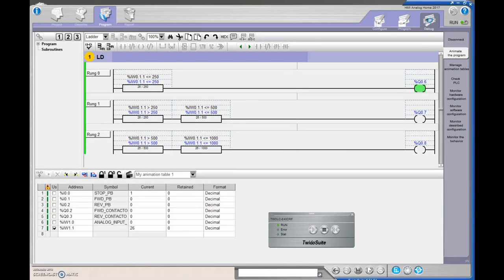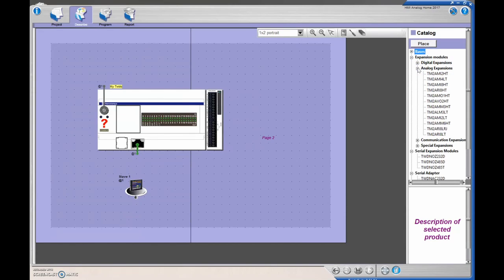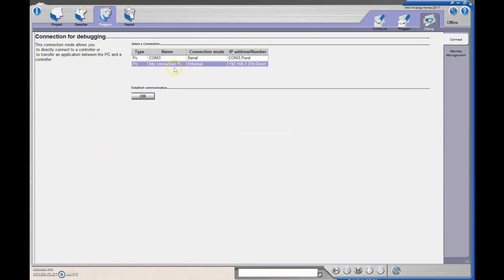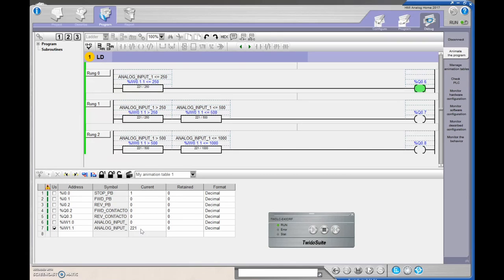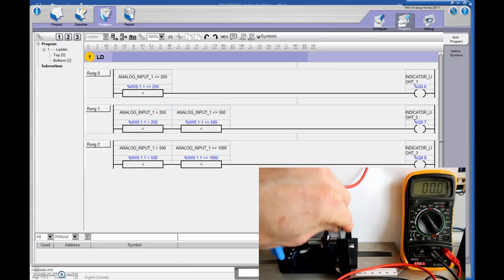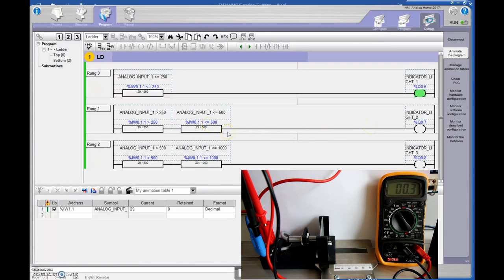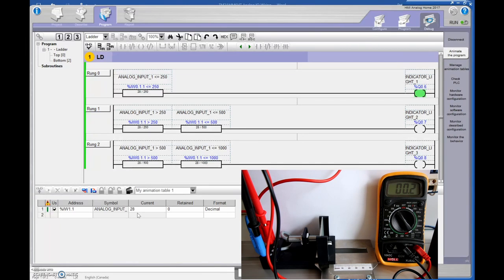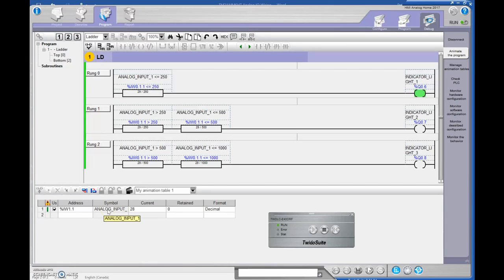PLC Tutorial (TwidoSuite) #13 (0-10 V DC Signal to Analog Card cw PLC Program)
In this video we will wire a 3-wire Inductive Proximity Sensor to the Analog card of the Twido PLC. The sensor will provide a 0-10 V Analog DC signal to the PLC, and we will make use of a compare statement to turn on 3 separate lights at different voltage levels.